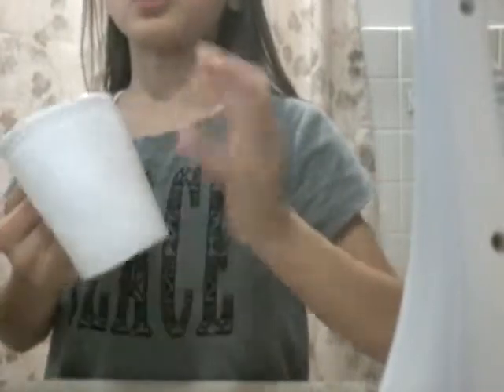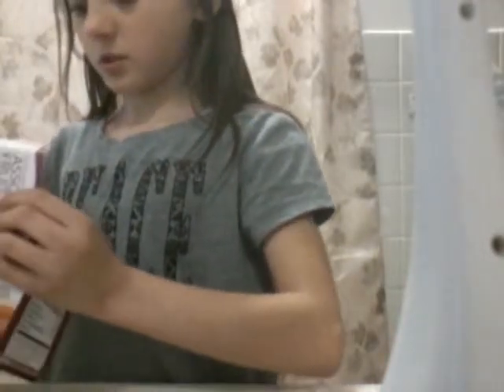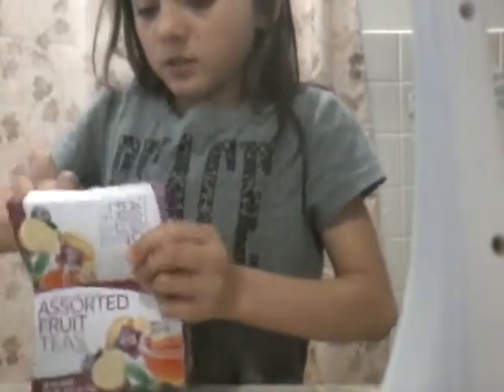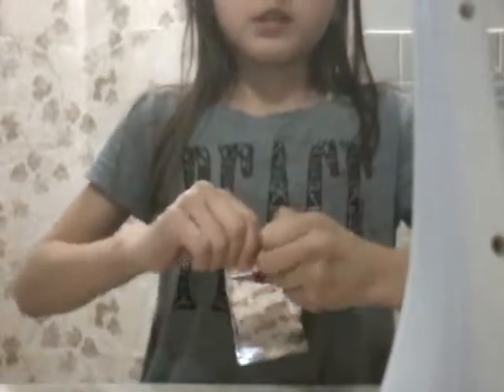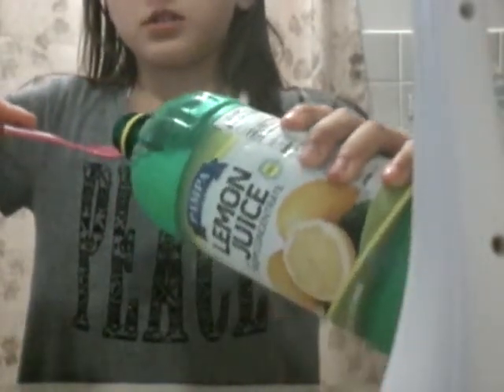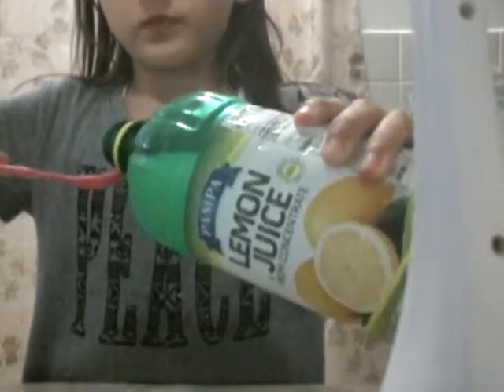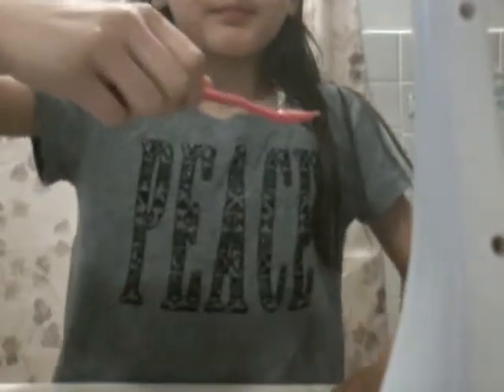How to make tea